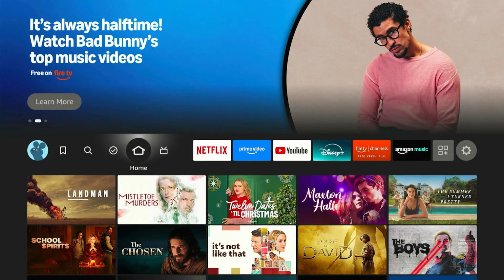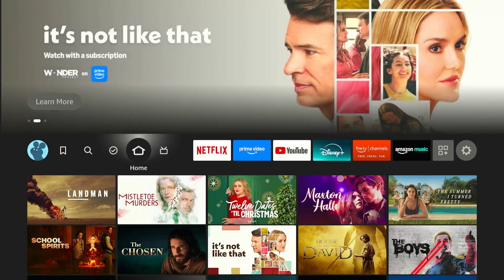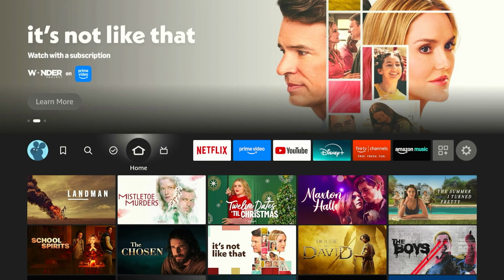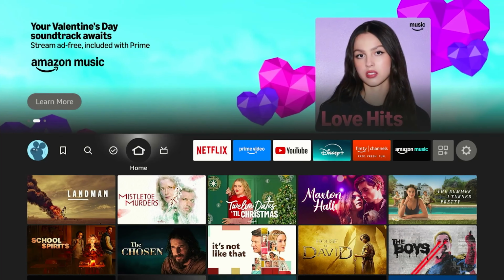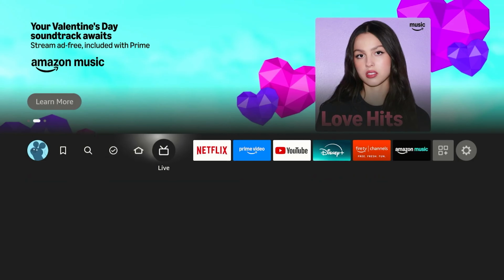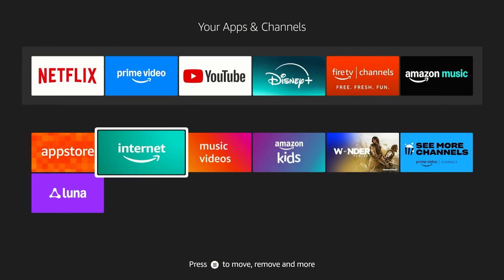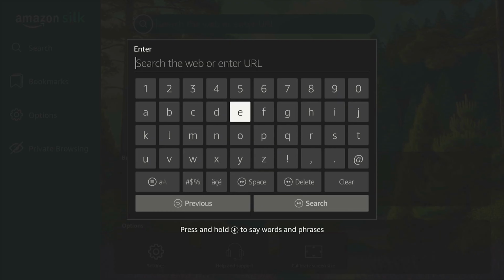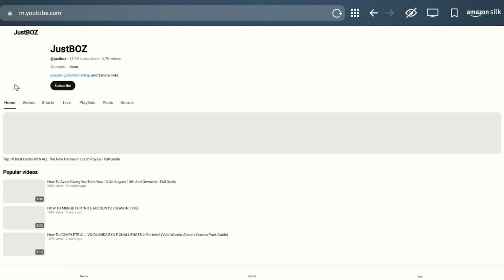How To Use Web Browser On Fire TV Stick - Full Guide